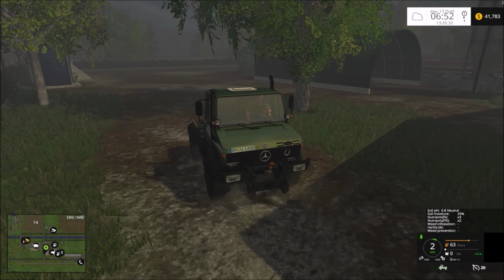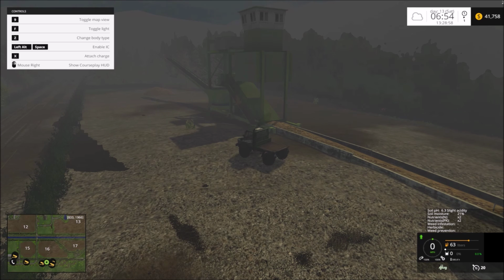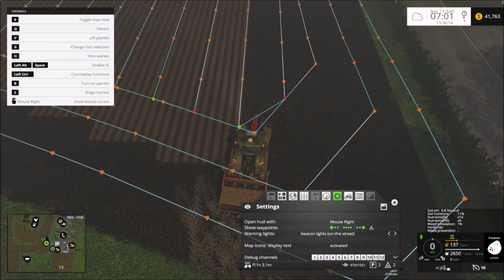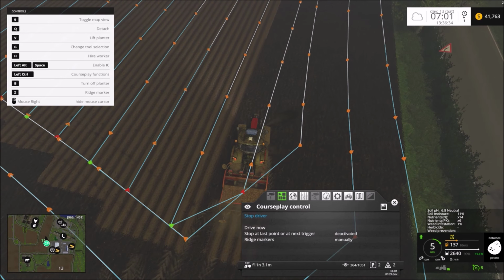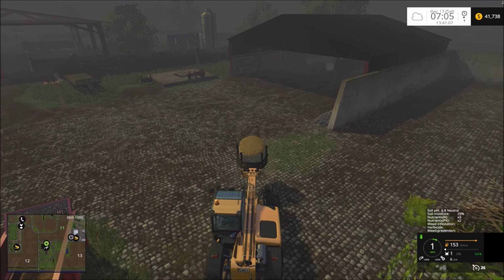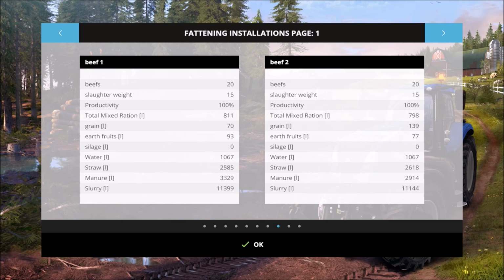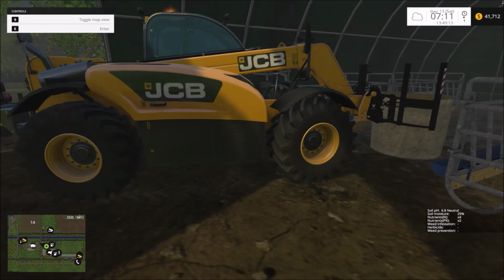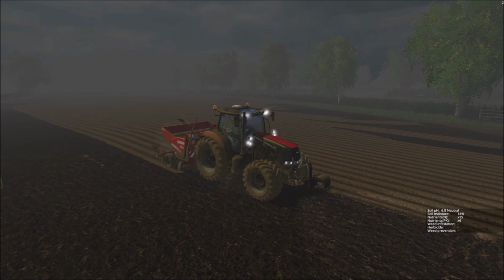Farming Simulator 15 Old Ridge Farm Episode 69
My PC Specs are as follows

HP Envy Dv7 Laptop
AMD A10 APU @ 2.8ghz
8G 1333 DDR3 RAM

I am a proud partner with TGN Network and Broadband TV.

Also make sure to check out everyone on the 'Monkey Show Approved" List !!!

All Driving Games are Controlled With A Logitec G27 Steering Wheel/Pedal Set with H-Shifter.
All Other Games are controlled with the Keyboard and my 5$ Walmart Mouse !!!